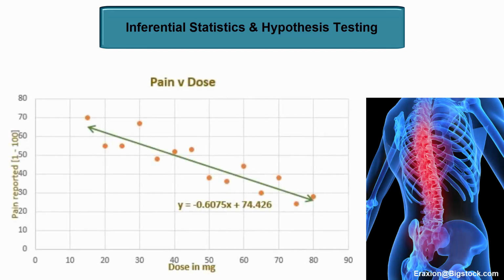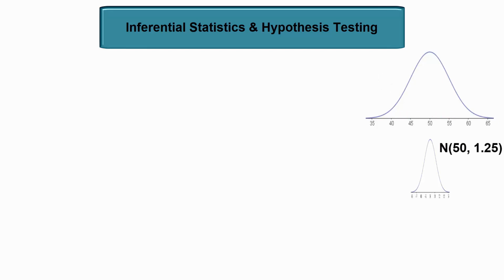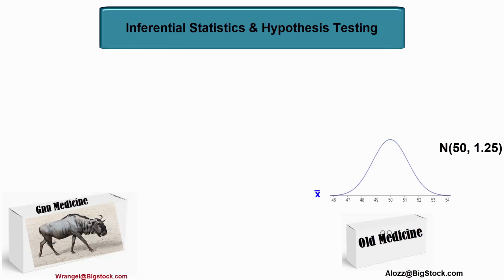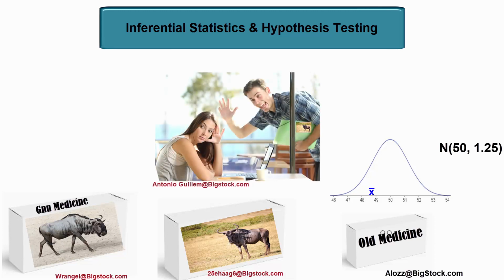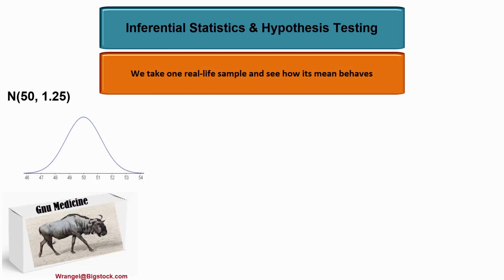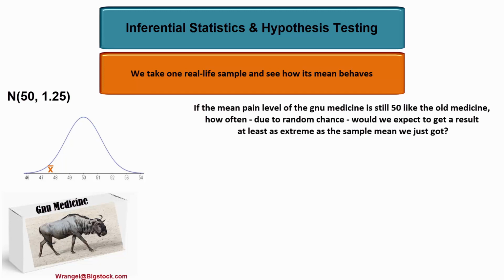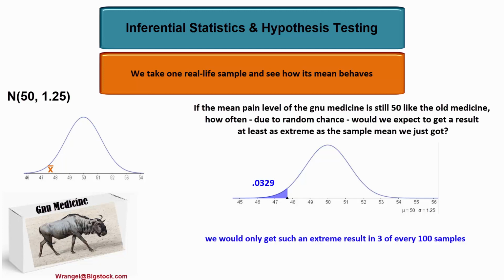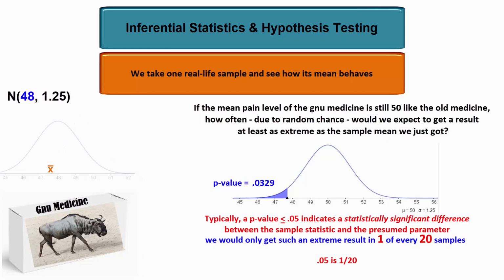What is Hypothesis Testing?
Understanding the ideas behind hypothesis testing